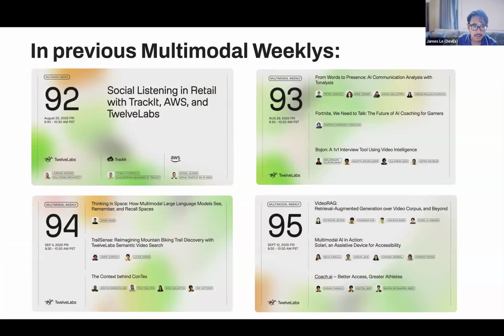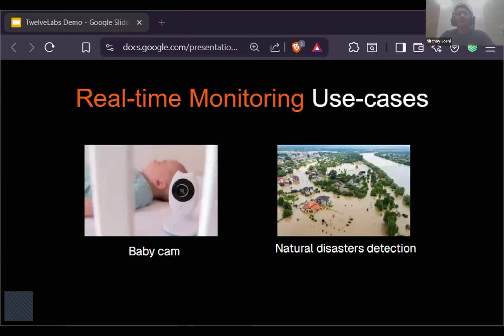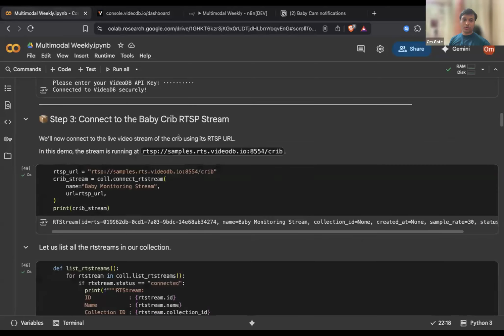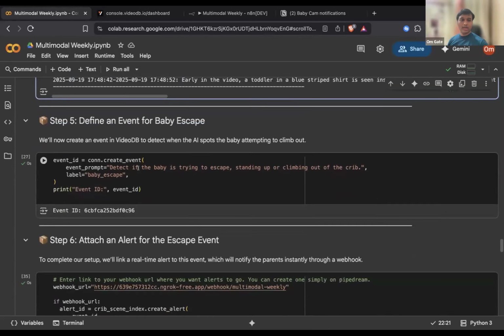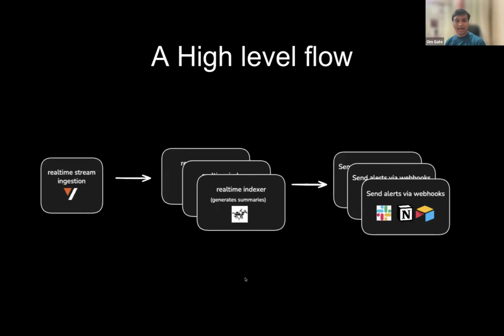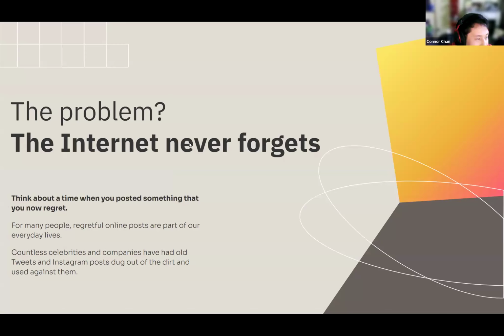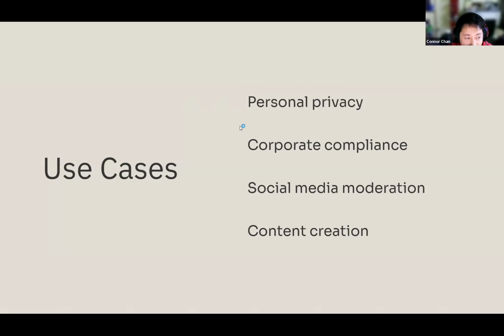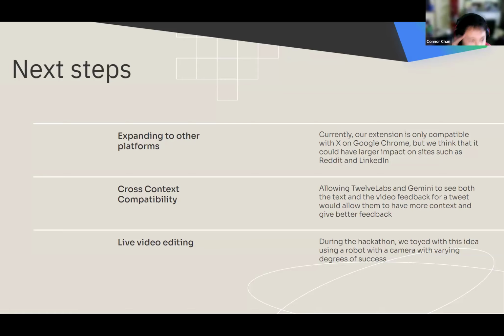Real-Time Video Understanding and Social Privacy | Multimodal Weekly 96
​​​​​​​In the 96th session of Multimodal Weekly, we had an exciting partner presentation on real-time video intelligence from VideoDB and a hackathon project built with the TwelveLabs API.

​✅ Om Gate and Nischay Joshi from VideoDB presented the integration between TwelveLabs and VideoDB to unlock real-time video understanding. This integration unlocks powerful use cases in safety & security, enterprise productivity, and video content platforms.
​​​​✅ Mame Mor Mbacke, Connor Chan, and Leroy Musa presented Post Guardian - which is a dual-system privacy protection solution featuring a Chrome extension for social media risk assessment and a robot system for physical space content filtering. The project integrates TwelveLabs API for advanced video content analysis alongside Google Gemini for multimodal detection of risky content, implementing intelligent caching mechanisms and fallback systems

Timestamps:
00:07 Introduction
05:12 Nischay starts
05:40 VideoDB as a real-time video intelligence system
06:12 Problems in real-time monitoring
06:52 VideoDB's integration with TwelveLabs
07:37 Real-time monitoring use cases
09:03 Om starts
12:25 Om does a live demo of the Baby Crib Monitoring notebook
23:45 A high level flow
24:44 Q&A with Om
29:10 Connor starts
30:00 Meet the team
30:45 What is Post Guardian?
33:11 Video demo
36:25 Use cases
37:25 Frameworks and architecture
38:52 TwelveLabs integration
41:57 Next steps
44:05 Q&A with Post Guardian team

Join the Multimodal Minds community to receive an invite for future webinars